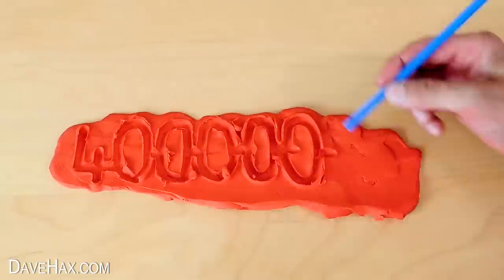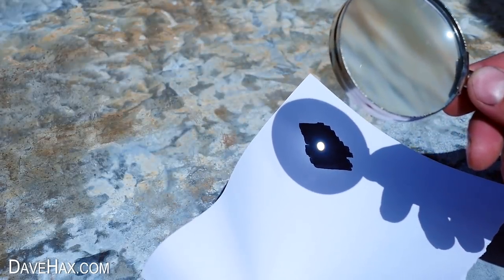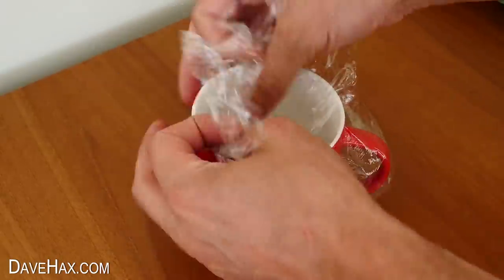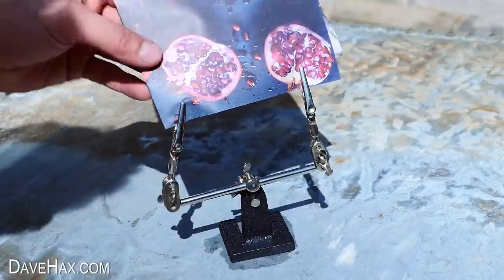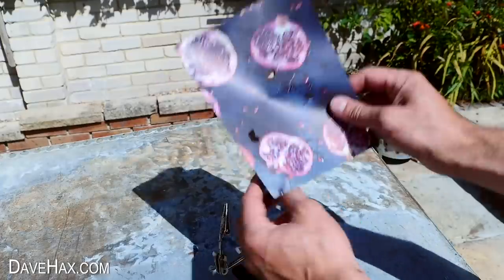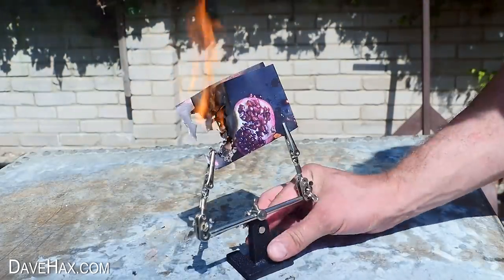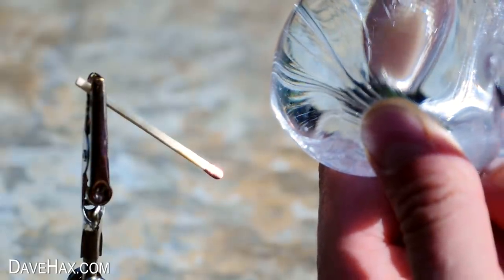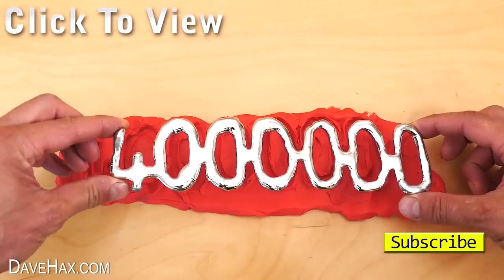Light A Match with Water!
Life Hack for how to start a fire using water and the sun!